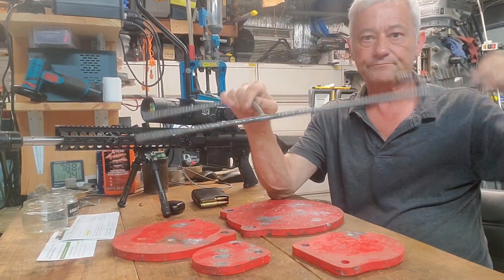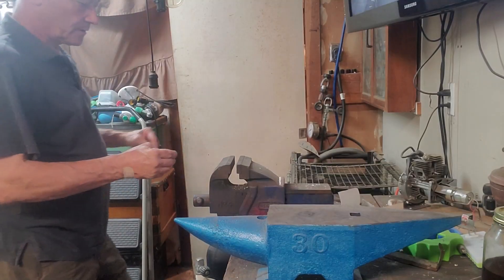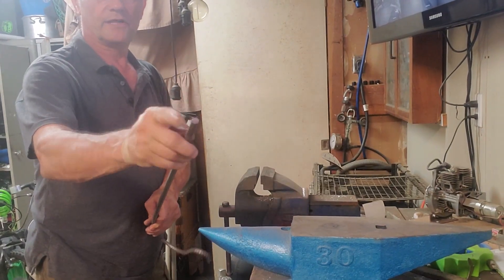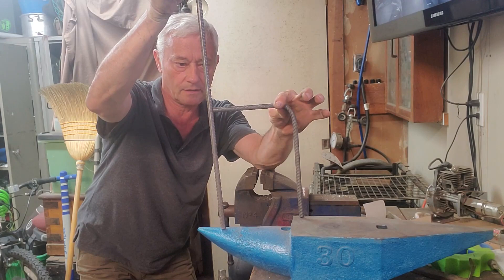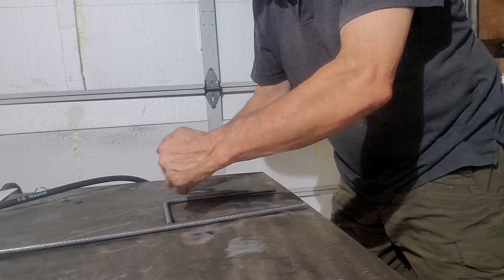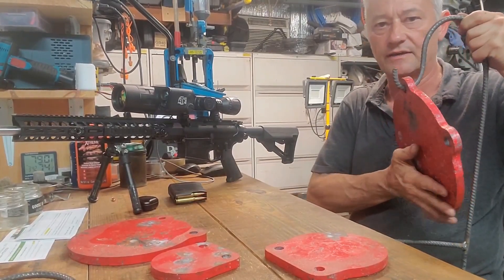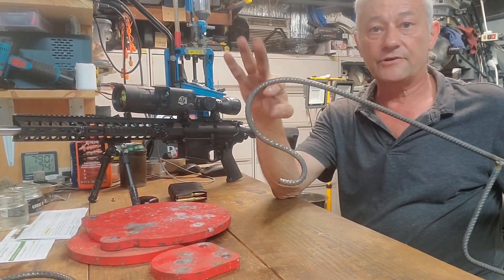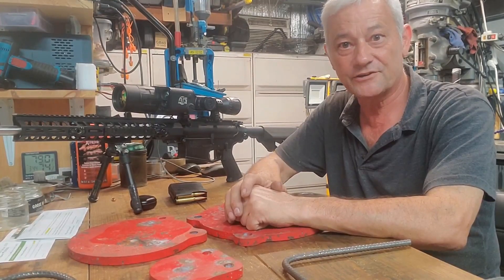How to make AR500/AR550 Steel Target Hangers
Easy and simple way to make AR500 Steel Target Hangers.
this is a really easy and safe way to hang AR500/AR550 steel targets to minimize return ricochets .